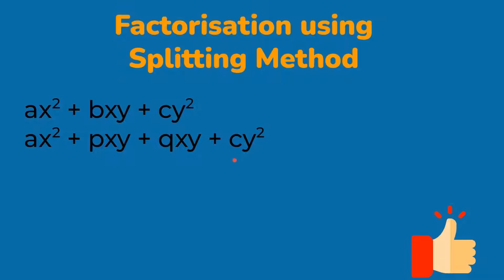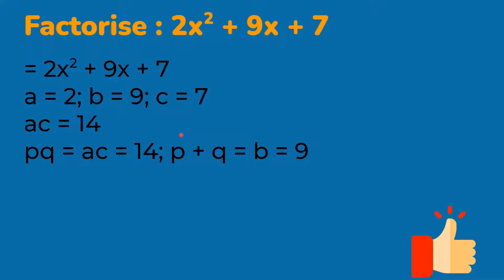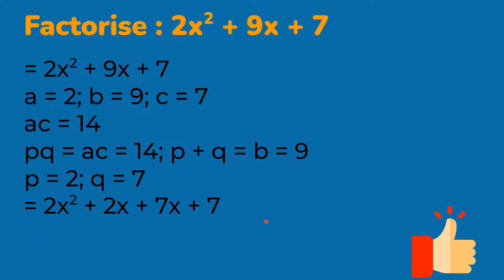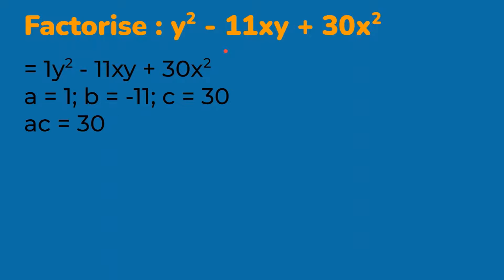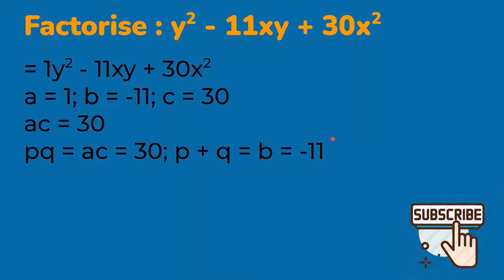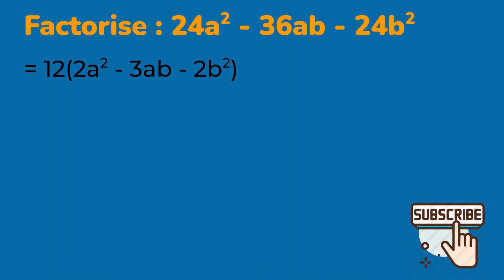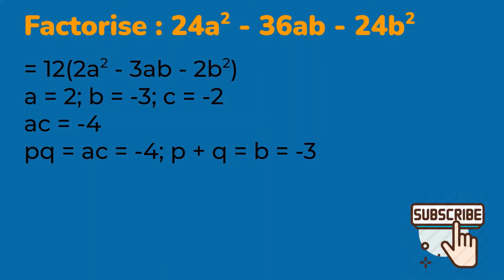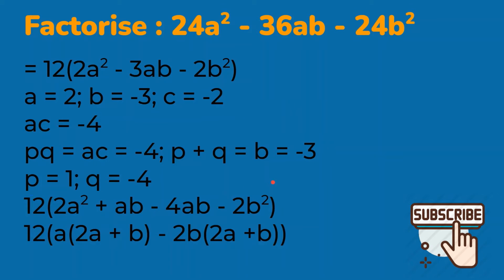Factoring Trinomials and Algebraic Expressions | Splitting Method | Factorisation | Maths Nerd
In this video, I will discuss how to factorise trinomials in the form of ax^2 + bx + c or ax^2 + bxy + cy^2. We will use the splitting method for the same. Please watch this video to understand how to factorise such hard and tricky trinomials.

Chapters:
0:00 Intro
0:17 The Splitting Method
1:29 Factorise : 2x^2 + 9x + 7
3:43 Factorise : y^2 - 11xy + 30x^2
5:38 Factorise : 24a^2 - 36ab - 24b^2
8:10 Closing